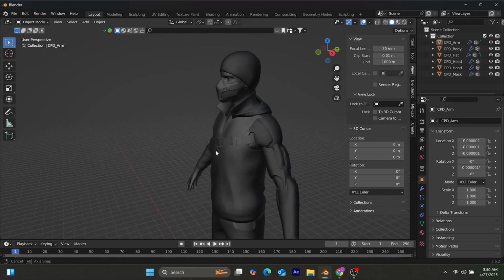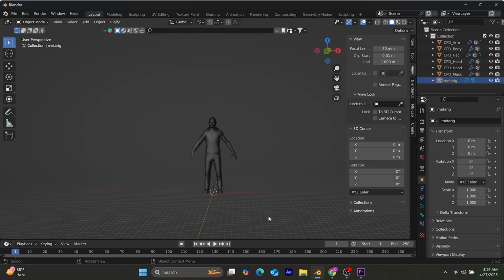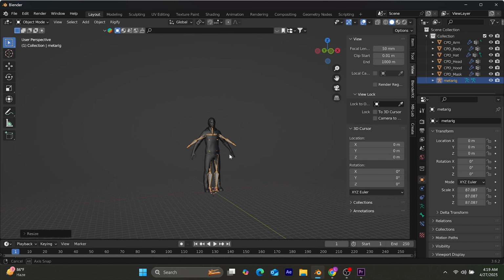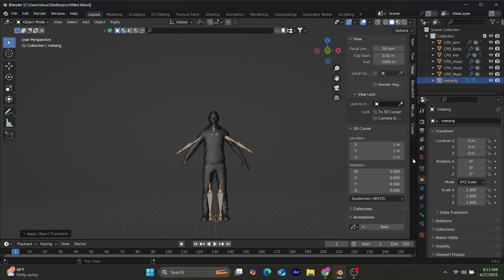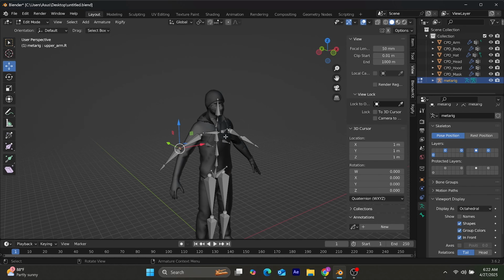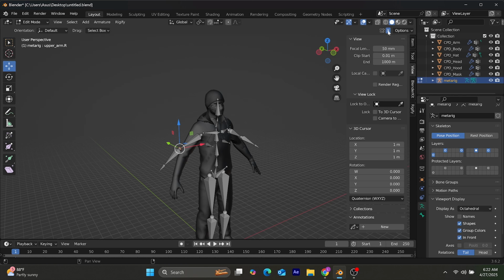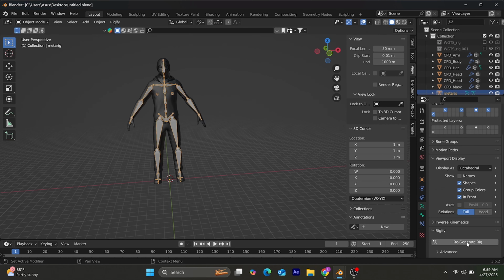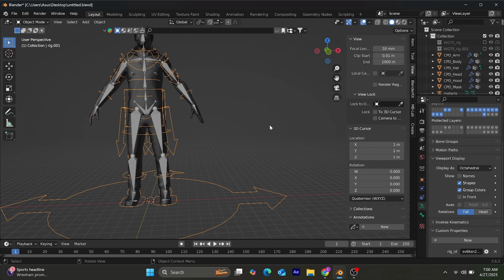How to Rig Game Characters Fast Using Rigify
🎮✨ Learn how to ANIMATE and RIG your game character easily using Rigify in Blender! Whether you're a beginner or an intermediate 3D artist, this step-by-step tutorial will show you how to bring your characters to life for your game development projects.

In this video, you'll discover:
✅ How to set up Rigify in Blender
✅ How to generate a professional rig for your 3D character
✅ Easy weight painting tips for smooth animations
✅ How to animate your character for games

🚀 Perfect for indie game developers, 3D animators, and anyone looking to improve their Blender skills!

Learn more about Rigify: Official Documentation